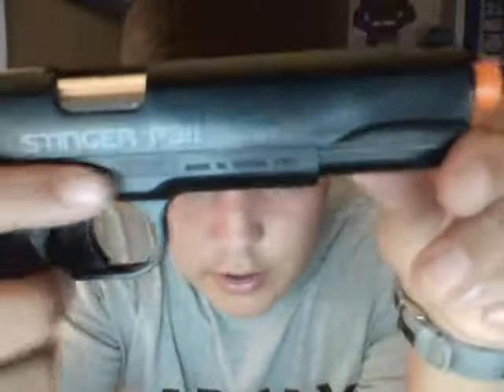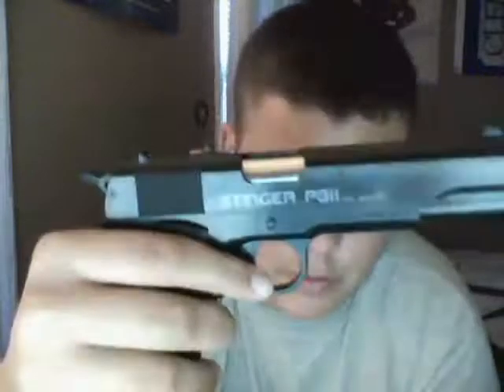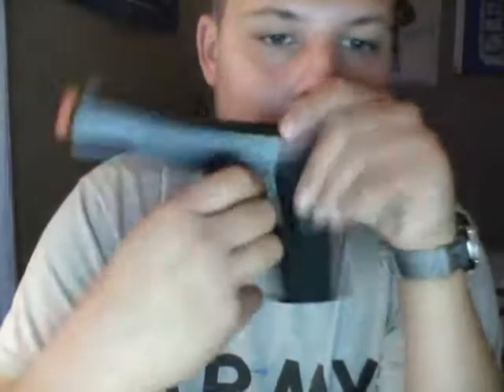The stinger p311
a actual good spring gun